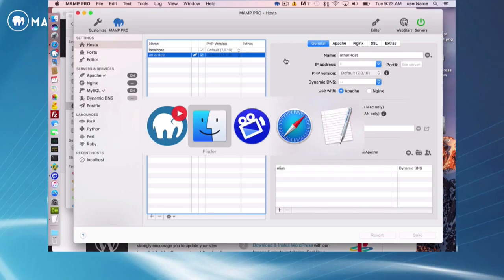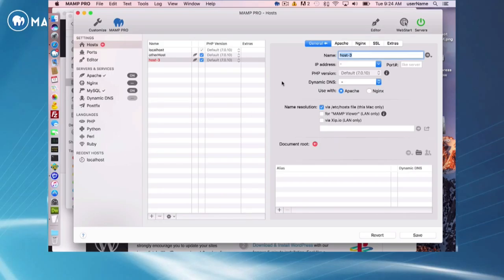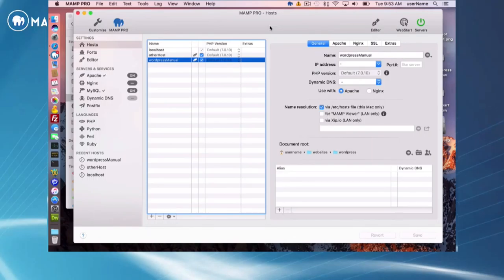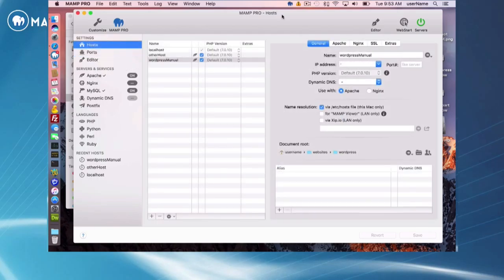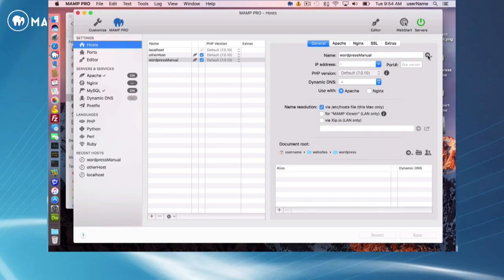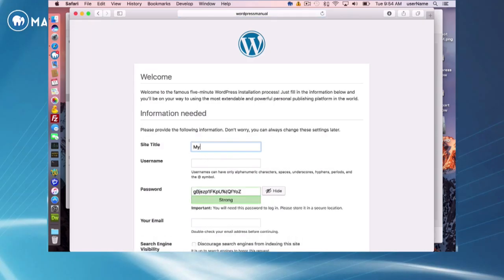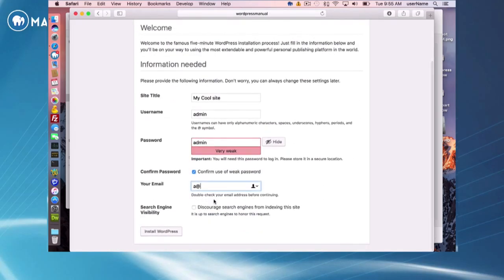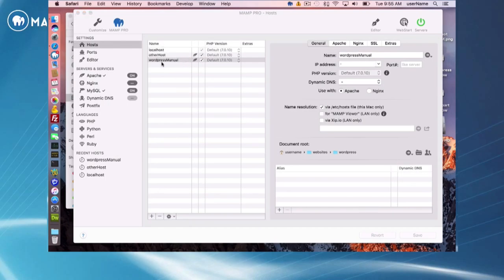Installing Wordpress with MAMP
Understanding Digital Technology Fundamentals: Web technologies and Content Management Systems